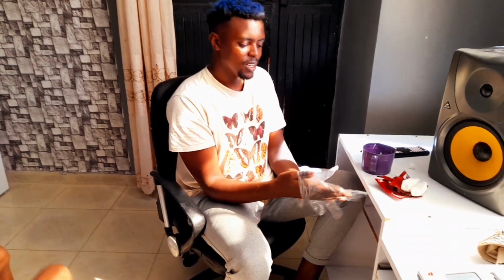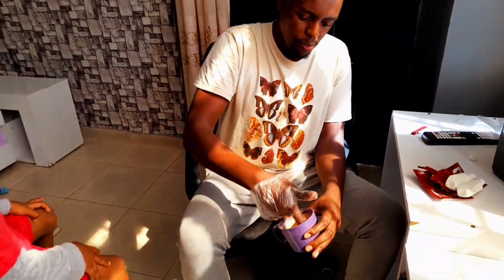TOTAL TRANSFORMATION!!😵🥵. How to dye/Colour your hair. SIMPLE TUTORIAL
Haffy couldn't let me take this tutorial seriously😅😫. Enjoy the video guys.

SONG: RIDE OR DIE